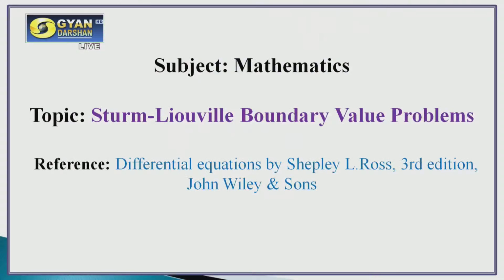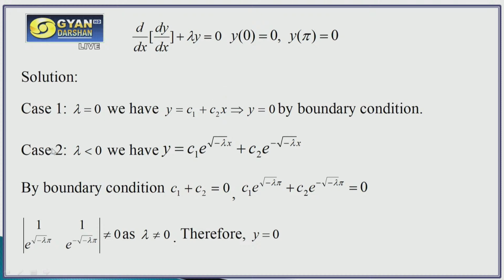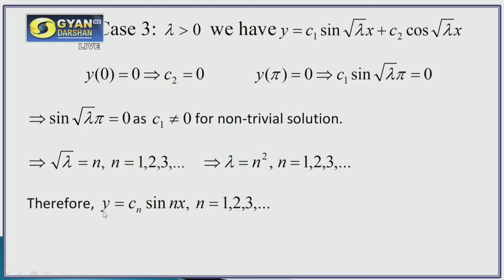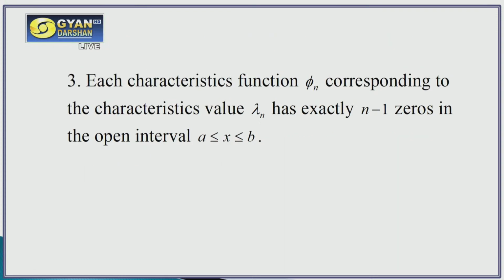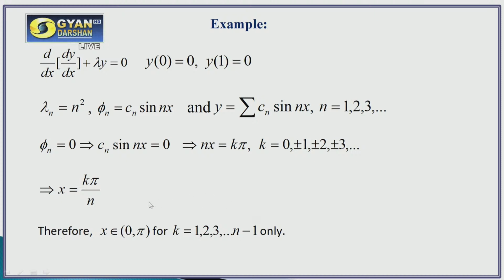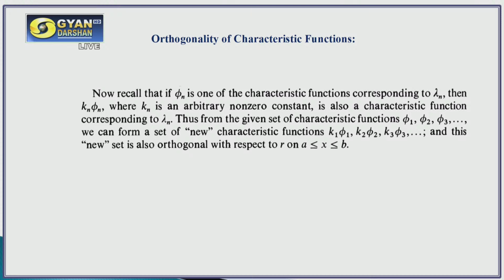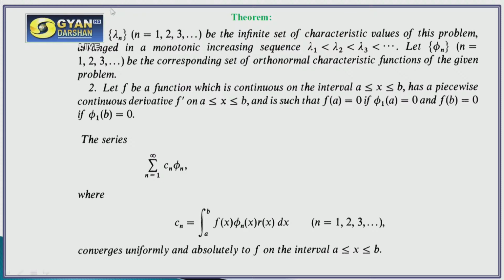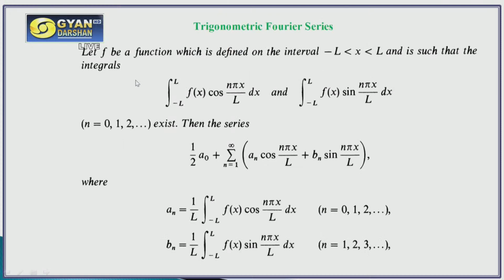Sturm-Liouville Boundary Value Problems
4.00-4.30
Expert: Dr. Suvankar Biswas
School: School of Sciences (SOS)
Programme: MSc. Mathematics with Applications in Computer Science (MSCMACS)
Course Code: MMT-007, Differential Equations and Numerical Solutions
Topic: Sturm-Liouville Boundary Value Problems